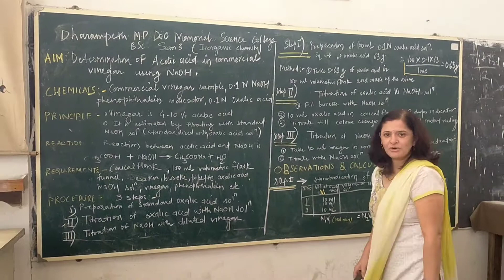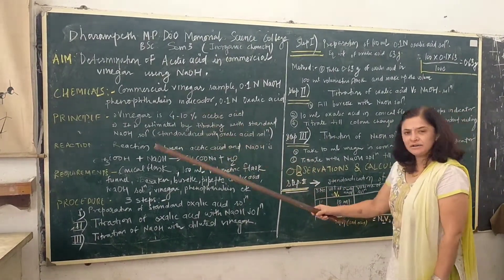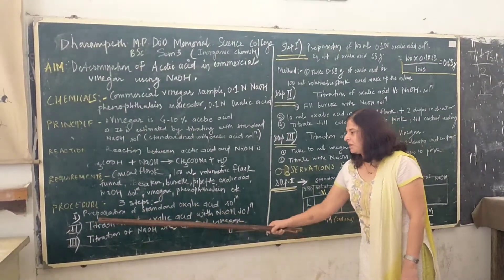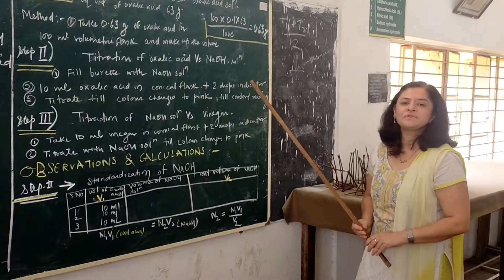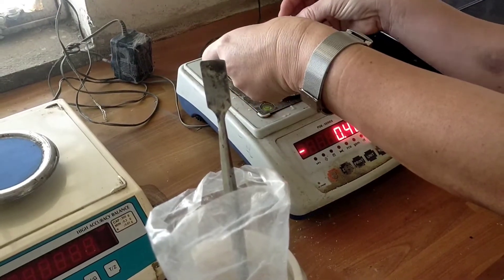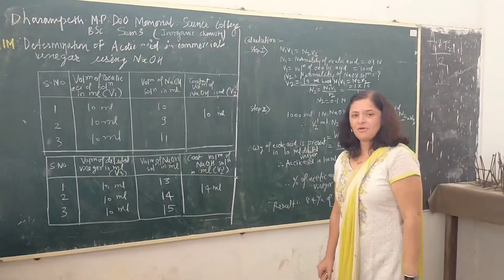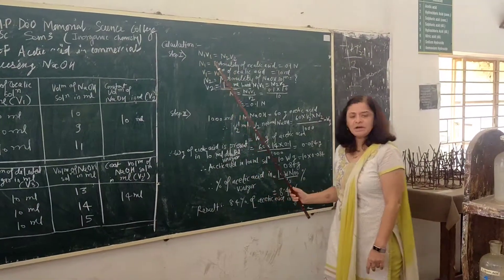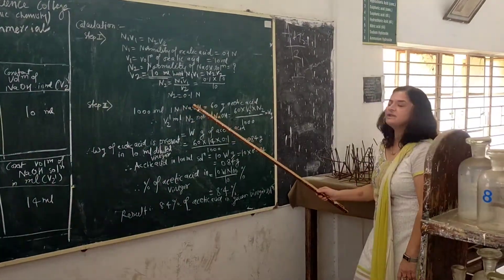BSc Sem 3 Inorganic Chemistry Practical- Estimation of acetic acid in commercial vinegar using NaOH